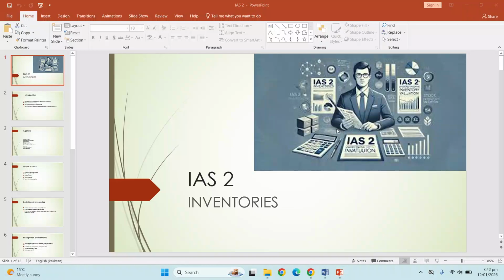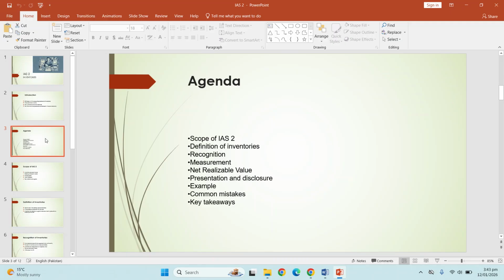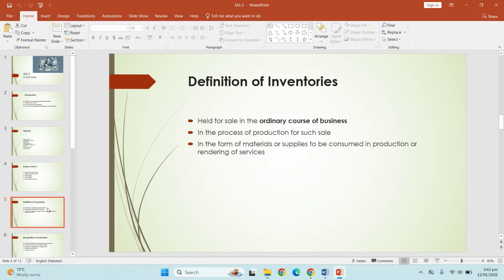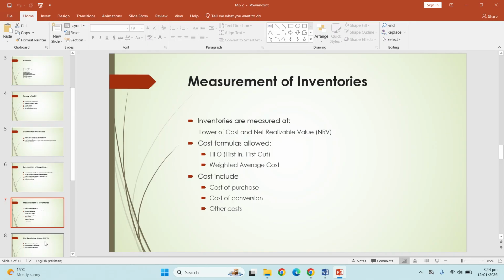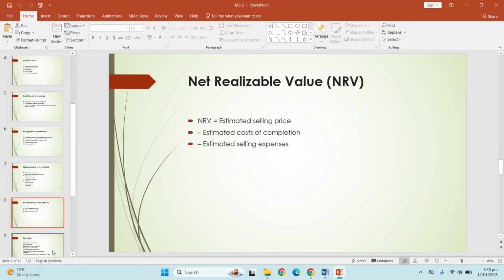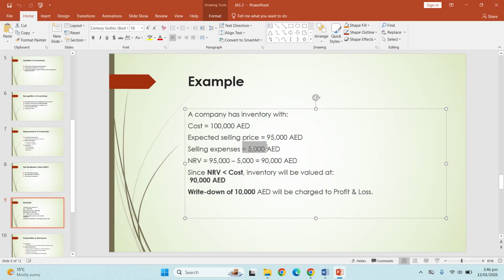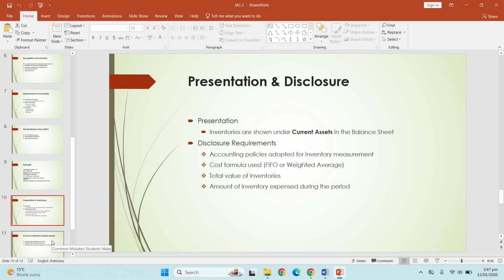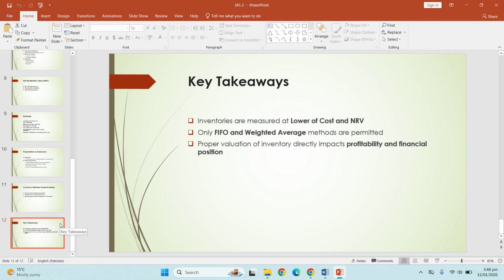IAS 2 Inventories (ACCA) | NRV + Write-Downs + Most Tested Questions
Welcome to ACADX ✅
In this lecture, we cover IAS 2 Inventories in a clear and exam-focused way. You’ll understand how inventories are measured, what costs are included, and how to apply Cost vs Net Realisable Value (NRV) with write-downs and reversals.

What you’ll learn in this video:

✅ Objective and scope of IAS 2
✅ Inventories measurement rule: Lower of Cost and NRV
✅ What is included in Cost of Inventories
✅ Cost formulas: FIFO vs Weighted Average (WAC)
✅ NRV calculation and inventory write-down treatment
✅ How to treat abnormal waste, storage, admin & selling costs
✅ Recognition as expense (COGS)
✅ Required disclosures under IAS 2
✅ Quick exam tips + common mistakes

Useful for:

ACCA (FR/AA/AAA), IFRS learners, accounting students, and professionals.